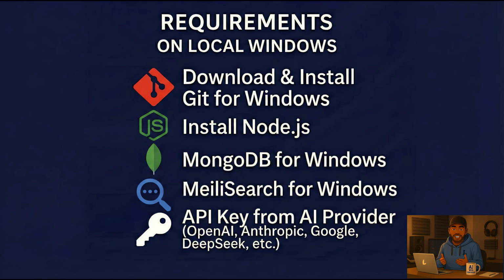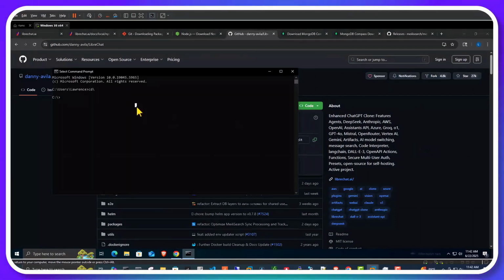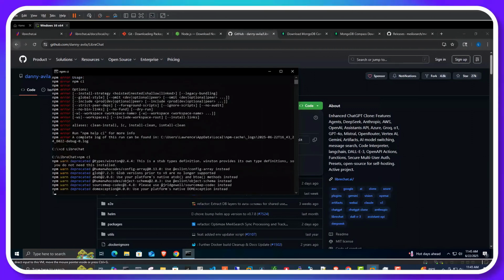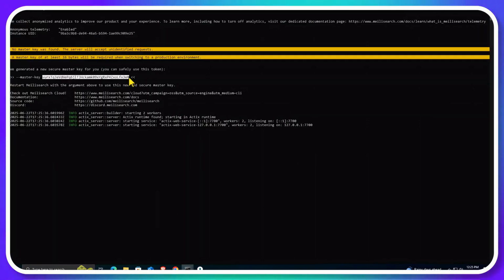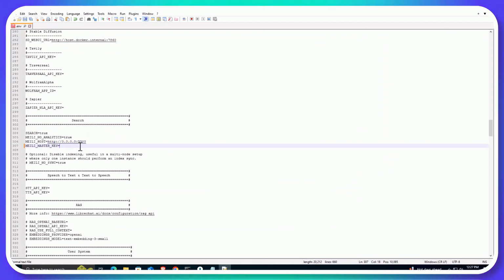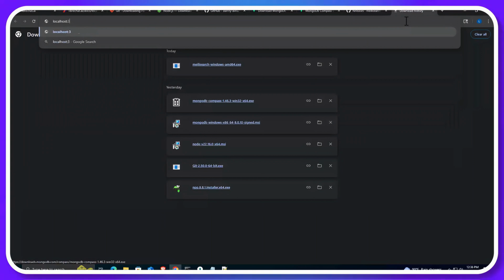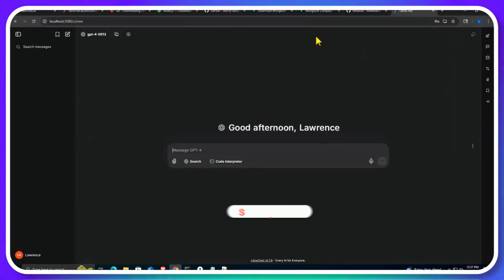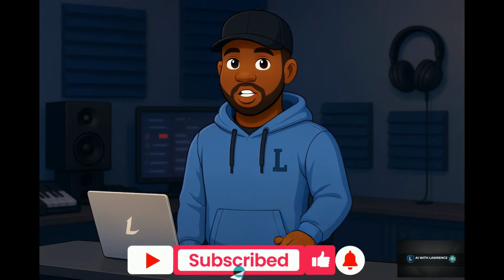How to Install LibreChat Locally Using NPM (No Docker Required!)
Description:

Are you looking to run LibreChat locally but can't use Docker Desktop due to corporate restrictions or licensing issues? This step-by-step guide shows you exactly how to install and run a full-featured LibreChat instance using NPM directly on your machine.

Get your own self-hosted AI chat interface up and running with full search functionality in just a few minutes.

🔻 IMPORTANT LINKS & PREREQUISITES 🔻 As mentioned in the video, ensure you have these installed before starting:

Important Links & Prerequisites

🔹 MeiliSearch Executable (Note: On this page, scroll down to "Assets" and download the suitable .exe file for Windows, usually named meilisearch-windows-amd64.exe)

Installing dependencies: npm ci

Building the frontend client: npm run frontend

Starting the backend server: npm run backend

Updating LibreChat in the future:

git pull
npm ci
npm run frontend
npm run backend